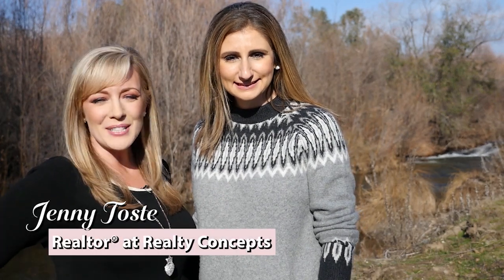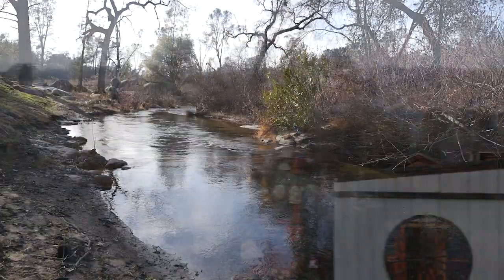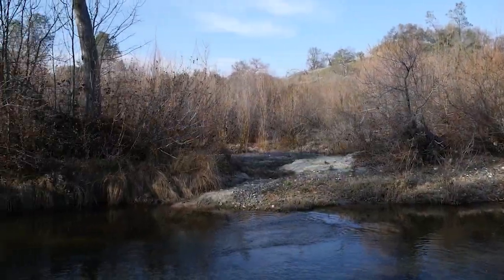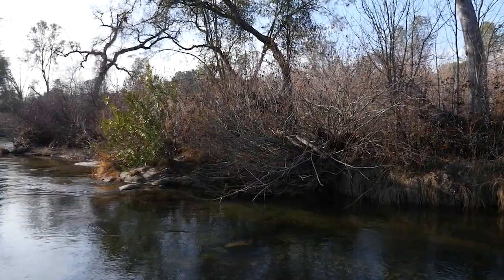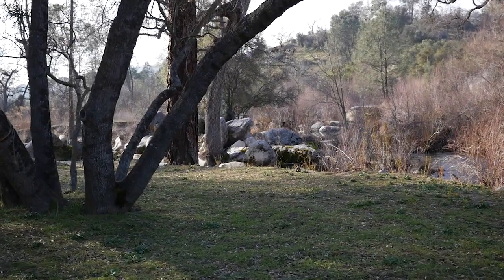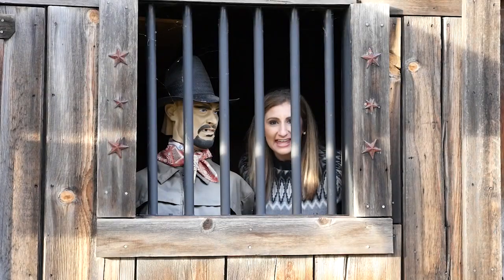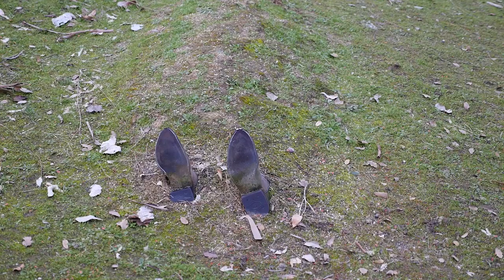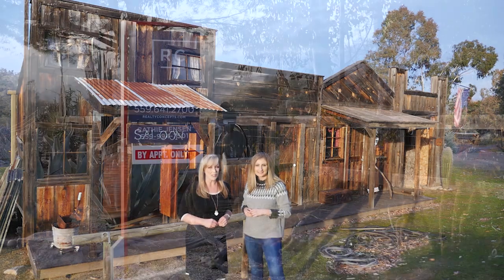CENTRAL CALIFORNIA HOME TOURS #1 - Riverfront Foothill Property with Surprises!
Jenny Toste & Sarah Soghomonian take you on a tour of a whimsical 5-acre foothill property on the Fresno River that's for sale - and comes with surprises! Can you see yourself enjoying a drink while overlooking the river with your furry friends? If so, call Realtor® Jenny for a tour of 30622 Road 400 in Coarsegold, about an hour outside of Fresno at the base of the Sierra Nevada on the way to Yosemite.

Jenny & Sarah are an EMMY® Award-winning duo from their time in local news. They've also worked together at ValleyPBS and now on "Central Valley Home Tours."